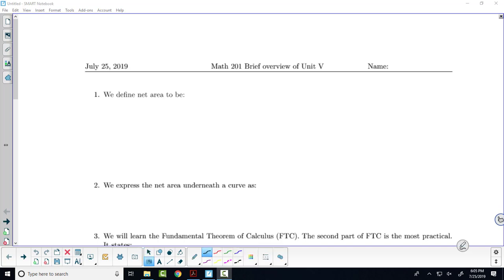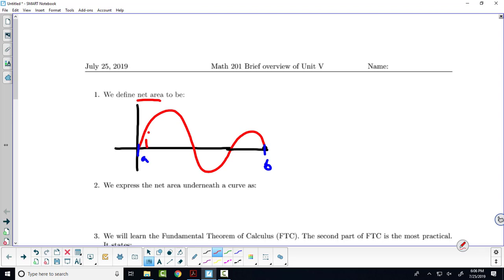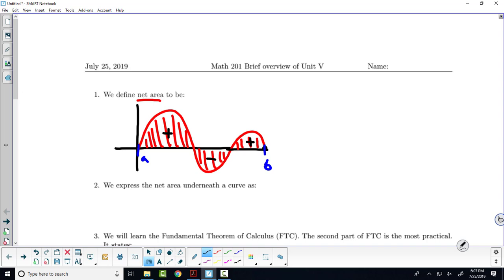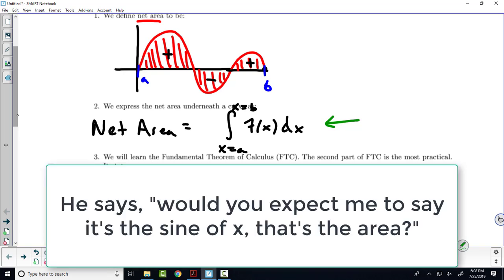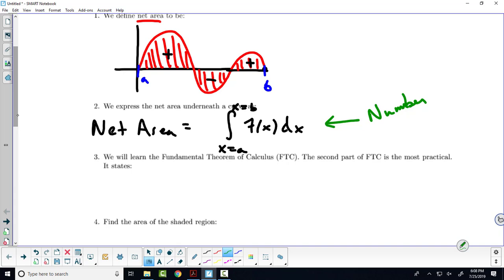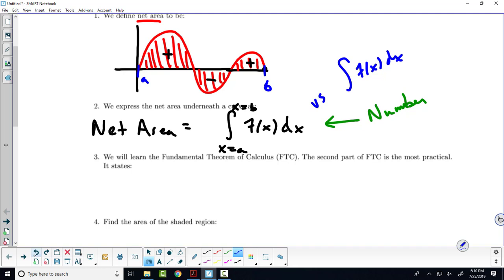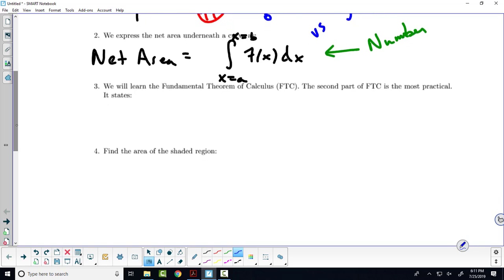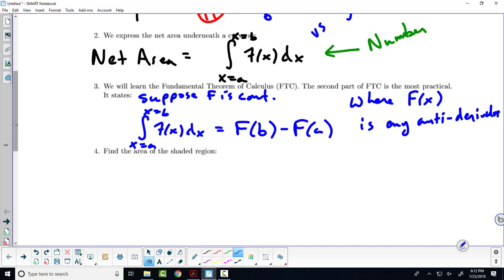Ch. 5 Overview FTC pt. 2